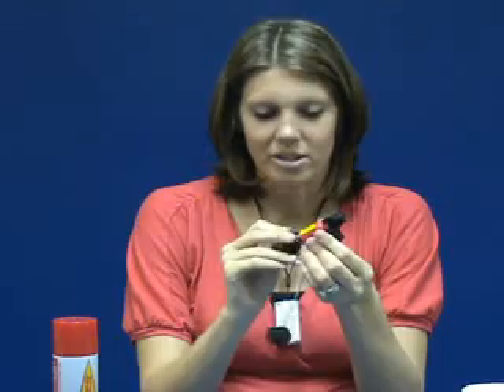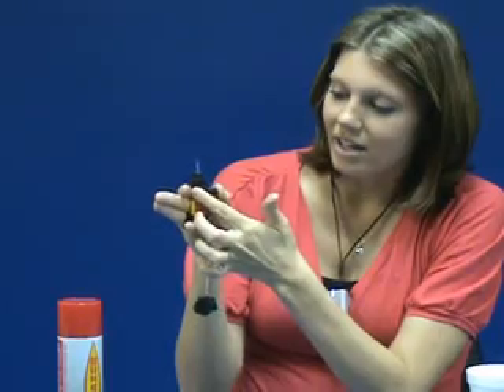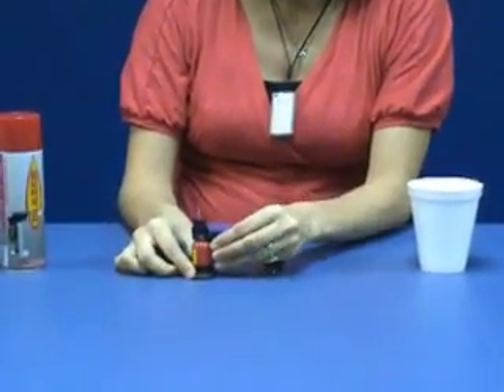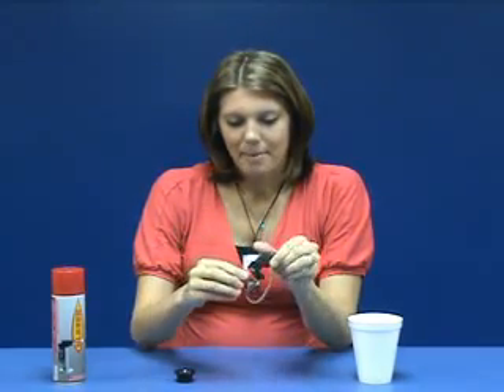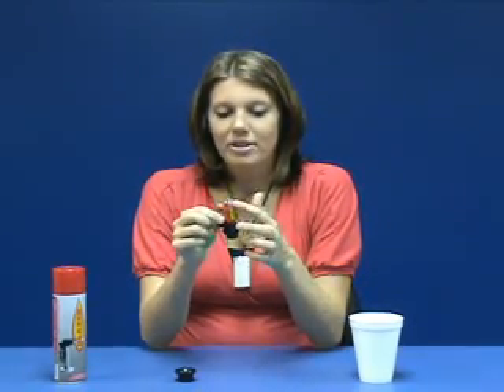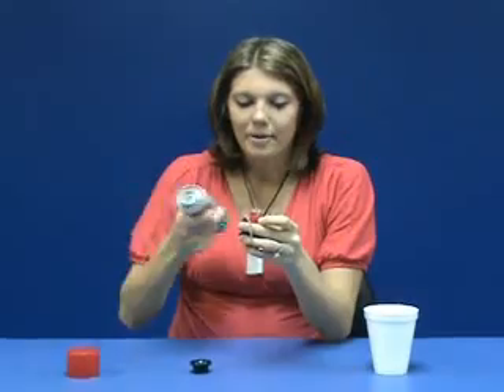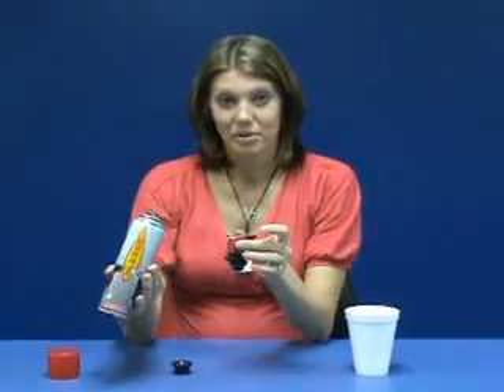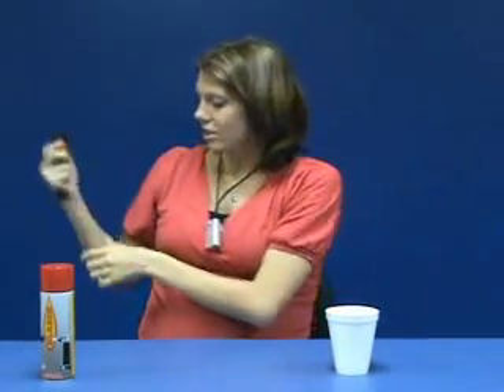Blazer Products - The Torch - Cableorganizer.com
Stephanie shows our Blazer Torch, available at Cableorganizer.com. The Blazer Products PB207-CR is one versatile tool you will want to keep with you on all jobs. This butane refillable pocket torch can be used and has applications anywhere from the repair shop, job sites, even in the kitchen.